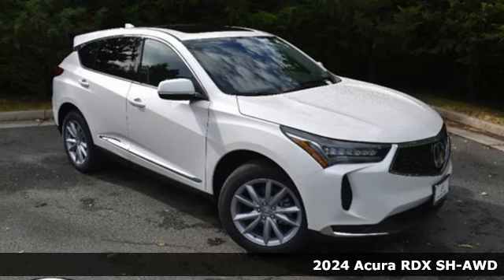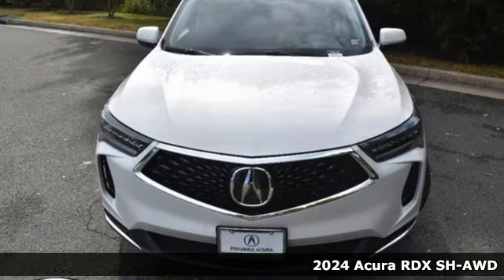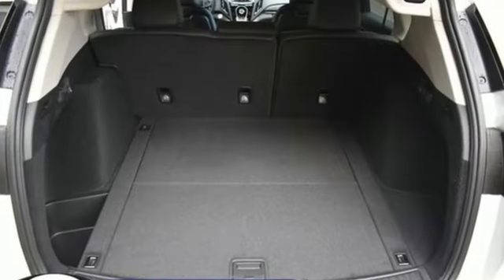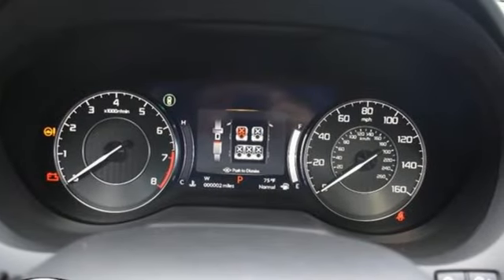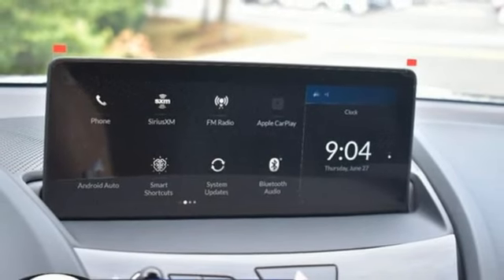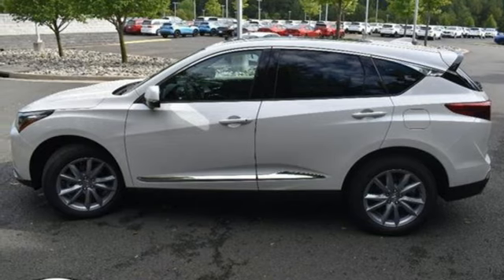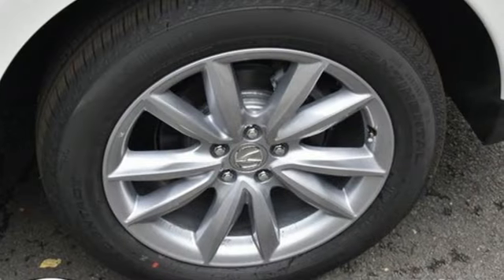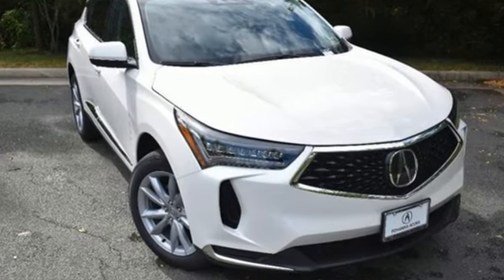New 2024 Acura RDX Chantilly Falls Church VA Acura Washington-DC, DC RL031794 - SOLD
Year: 2024
Make: Acura
Model: RDX
Trim: Standard
Transmission: Automatic
Color: Platinum White Pearl
Interior: Ebony
Stock #: RL031794
VIN: 5J8TC2H32RL031794

Address:
13911 Route 50